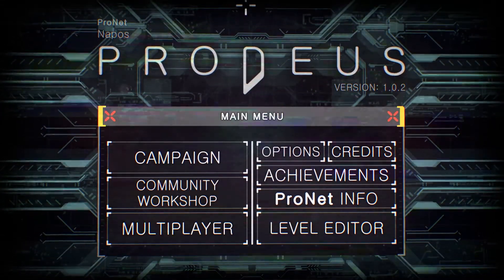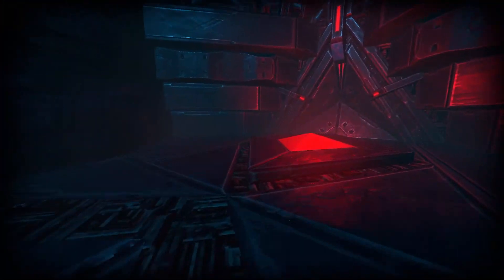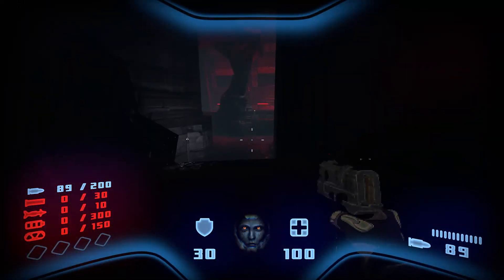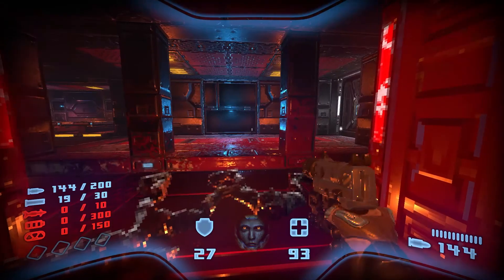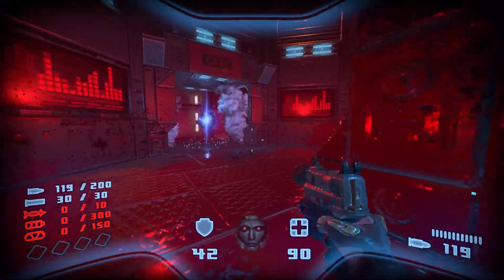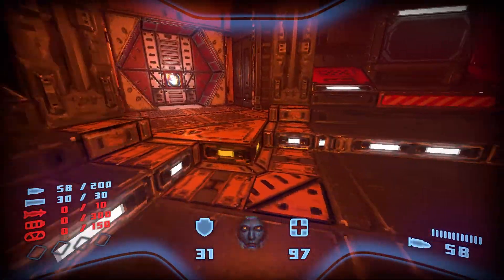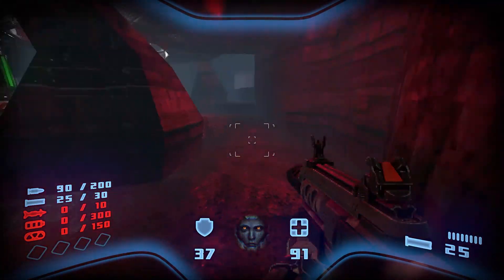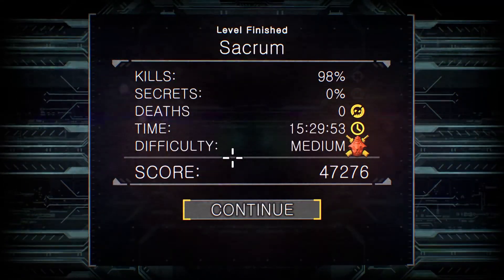Old school shoot em up 🔫 | Prodeus - Episode 1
Welcome to Prodeus. A new game created in style of old school shoot 'em ups like Doom or Duke Nukem. Enjoy the ride! 😈

About the game:
Prodeus is a first-person shooter of old, re-imagined using modern rendering techniques and technology.
Experience the quality you’d expect from a modern AAA game, designed with retro aesthetics and gameplay that invoke the tech-imposed limits of older hardware.

The game features a hand-crafted campaign from industry FPS veterans, co-op and competitive multiplayer play drawing on classic modes*, a fully integrated level editor,
and a built-in community map browser for instantaneous action with nearly limitless levels to play.

Get ready to paint the walls red. This is the Boomer Shooter you’ve been waiting for.